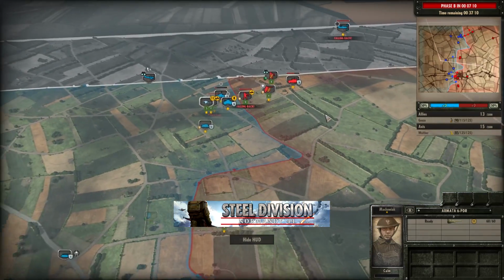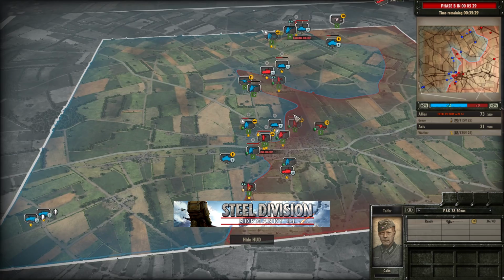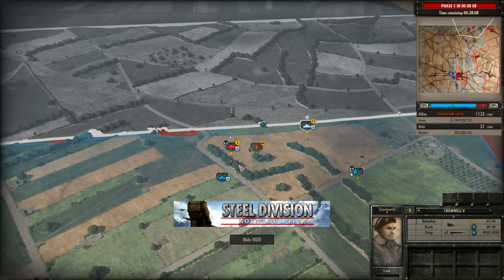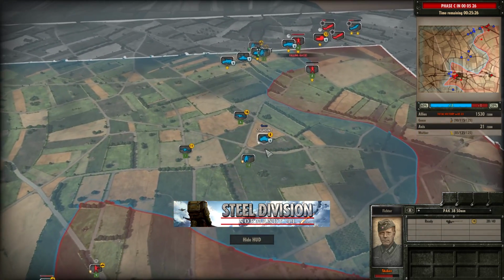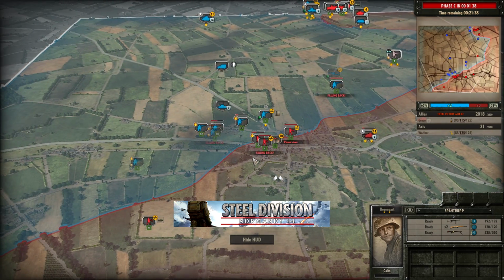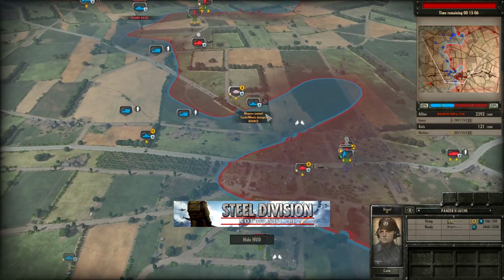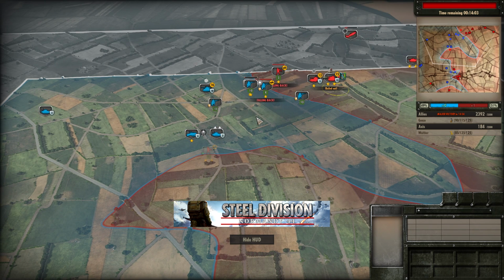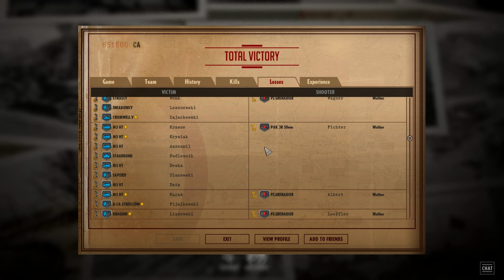Chickendew's ET LB Round 3! Steel Division: Normandy 44 - Gonzo vs Walther (Cheux, 1v1)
Chickendew's European Tournament Lower Bracket Round 3! Steel Division: Normandy 44 - Gonzo vs Walther (Cheux, 1v1)

Welcome to the Chickendew's European Tournament!

In this video we will see game 1 in a best of 3, between Gonzo and Walther.

||Tournament Details||
How the tourney bracket works:
BO3 double elimination with bronze-silver match.

How matches are set up:
Default 40mins Conquest. On the first match of the BO3, Cointossr is used to flip a coin. Winner picks map or faction. Loser picks remaining. Winner bans one division, loser bans two, and then winner bans another. The loser of the first match in the BO3 acts as the winner of the coin toss on the second, and the loser of the second match acts as the winner of the coin toss in the third match if a third match is needed.